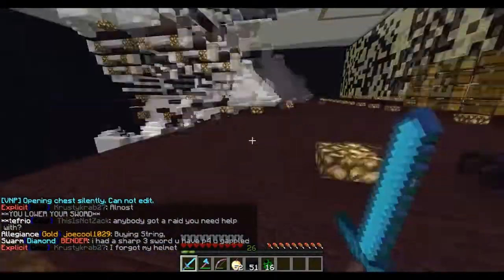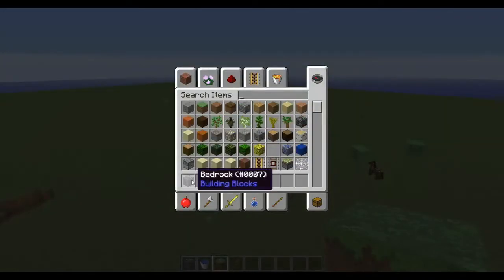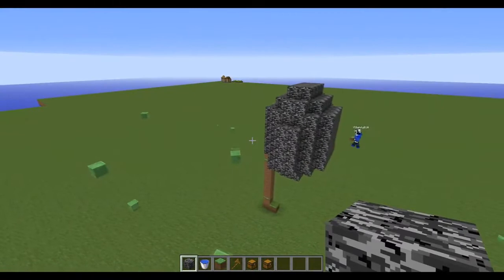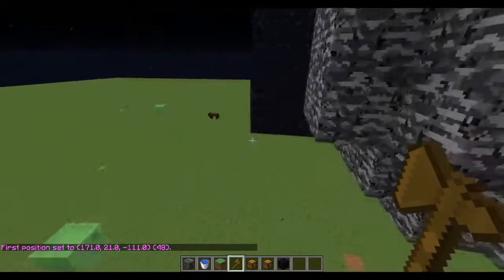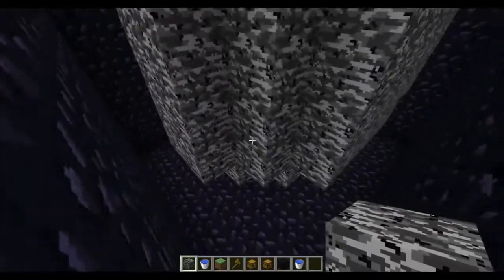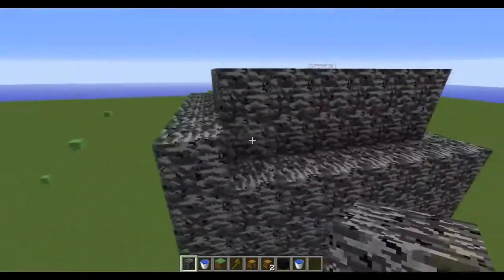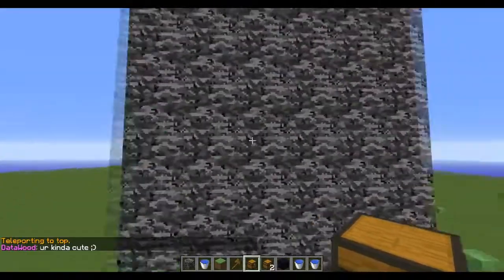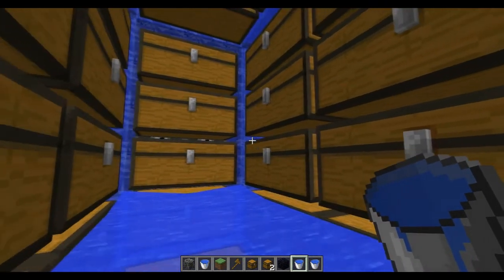Minecraft Factions Let's Play! Episode 97 Planning our VAULT!